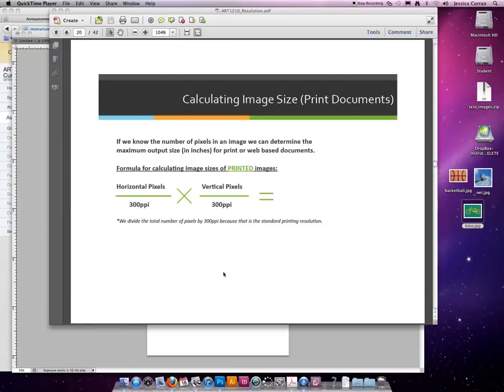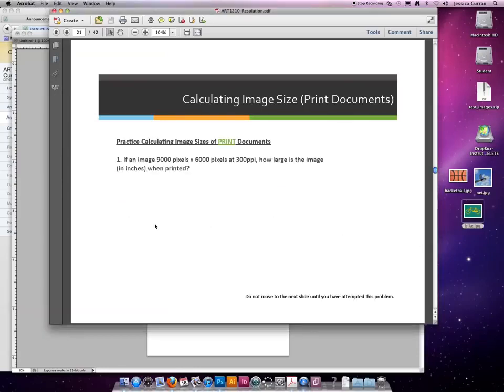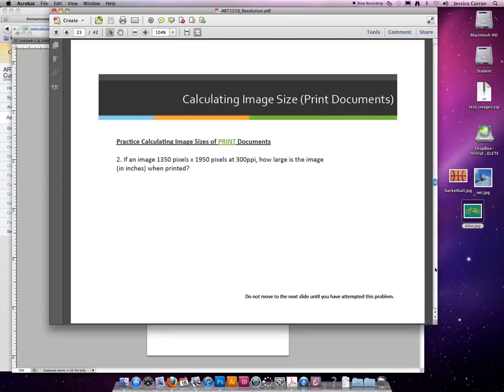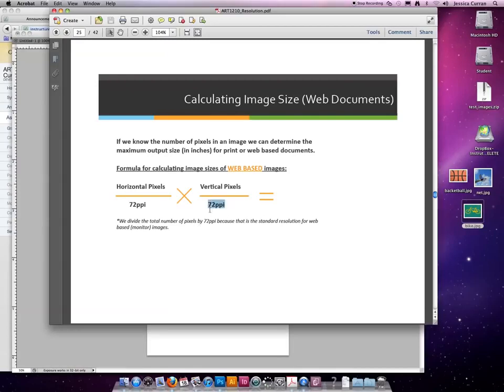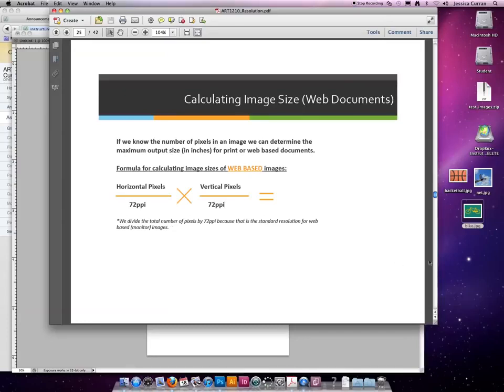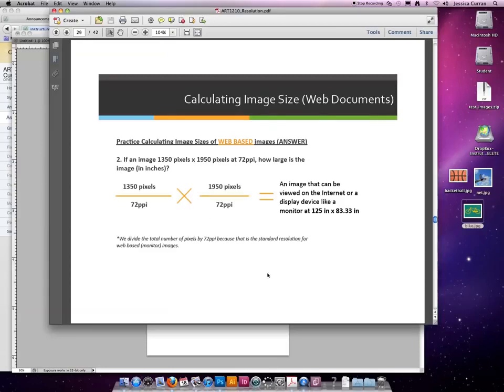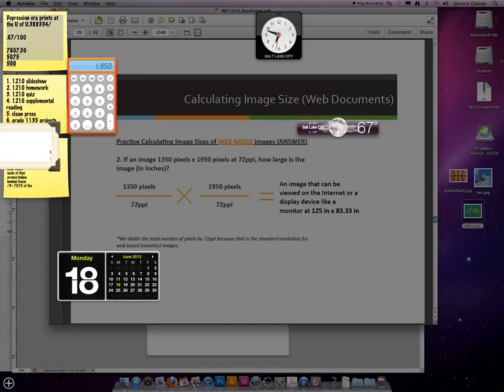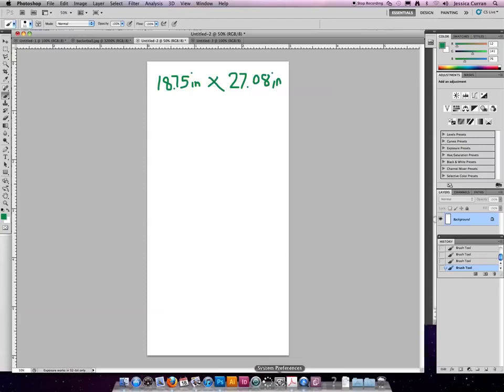ART 1210 – Resolution & Image Size (VIDEO 08)